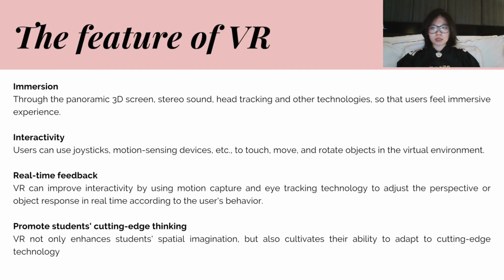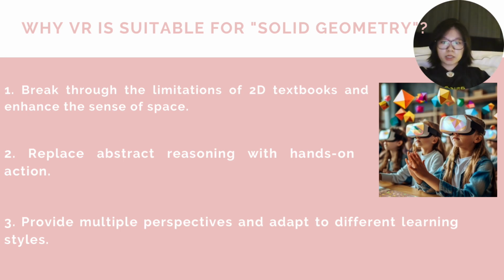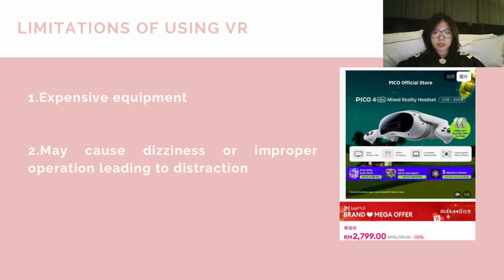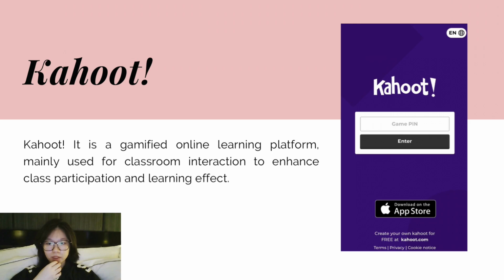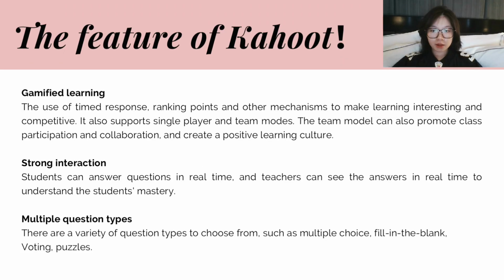Integration of Tech Tools in Classroom